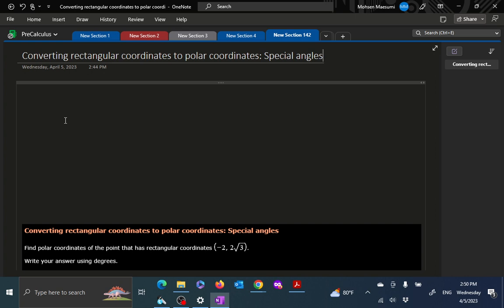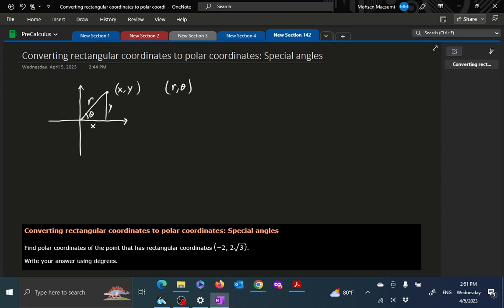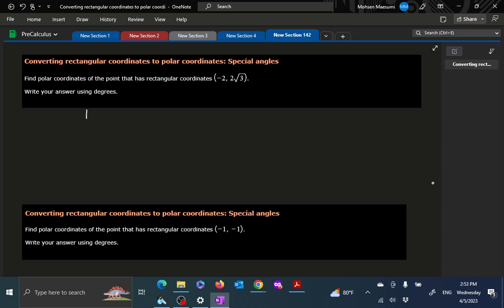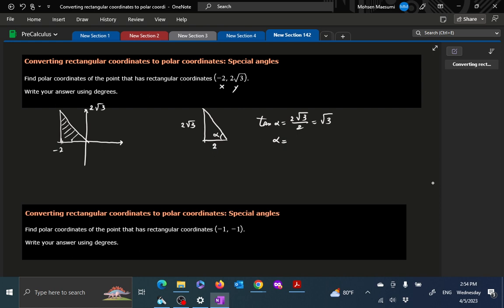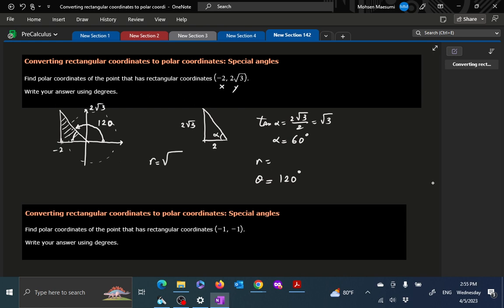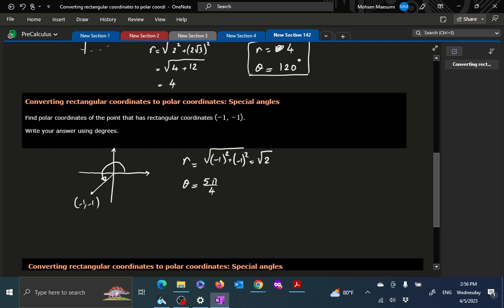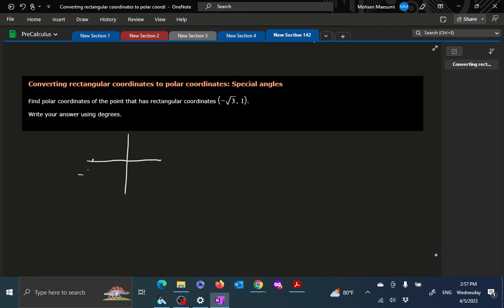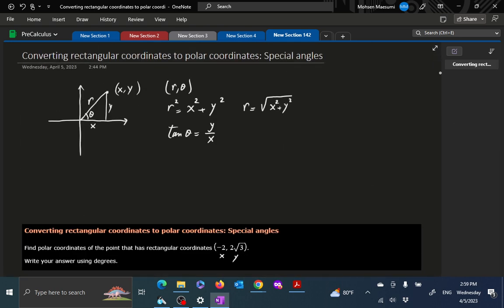7.1.c Converting rectangular coordinates to polar coordinates: Special angles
Given (x,y) find (r,t) for special angles

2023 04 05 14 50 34